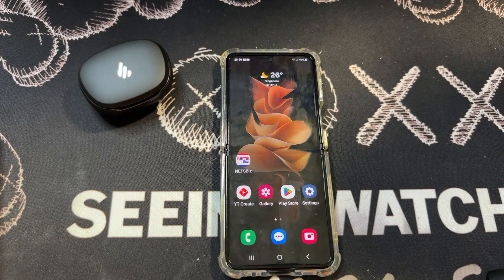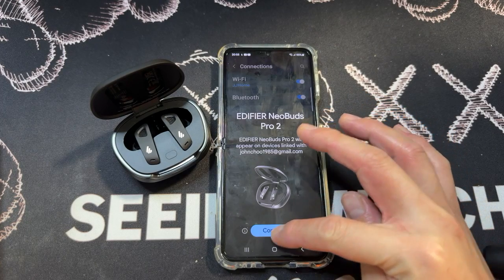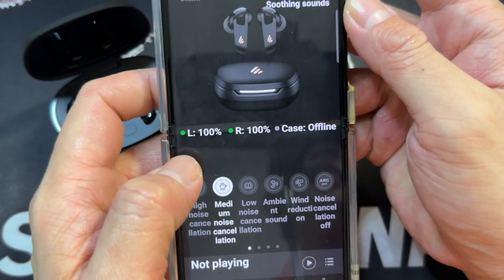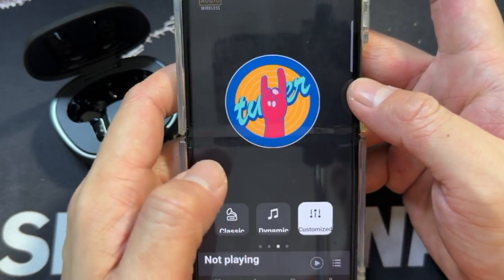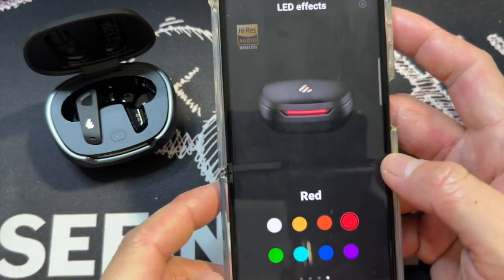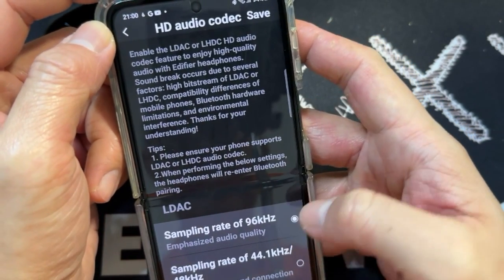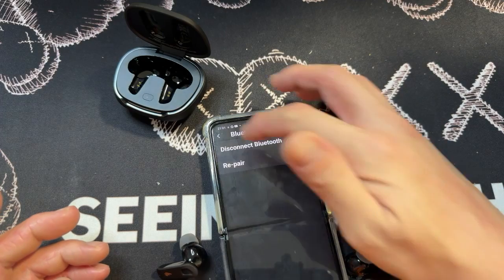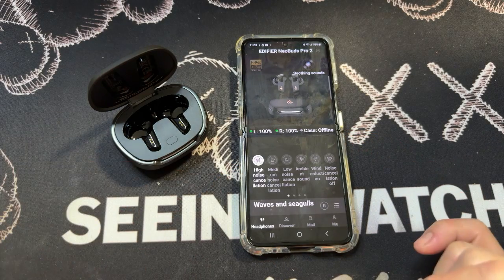EDIFIER NeoBuds Pro 2 HOW TO Set up in EDIFIER CONNECT APP (Android & iPhone)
this is a step-by-step guide to setup EDIFIER NeoBuds Pro 2 ANC Wireless Earbuds in the EDIFIER CONNECT APP.

The phone featured in the video is Samsung Galaxy Flip 3. It works the same for iPhone too.

A Big THANK YOU TO EDIFIER for sending me one set to test and review.

Edifier NeoBuds Pro 2 Amazon

TubeBuddy is the main tool that I use to manage the backend of my YouTube channel. It has been a huge lifesaver when it comes to time management and properly optimizing my channel.

Timestamp:
0:11 Google Playstore
0:50 Setup Earbuds with App
1:22 App features